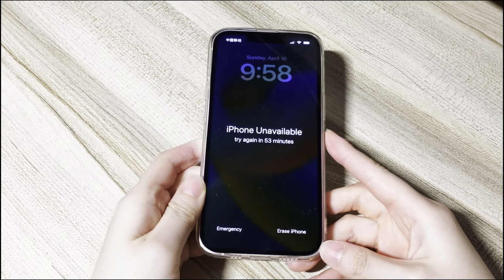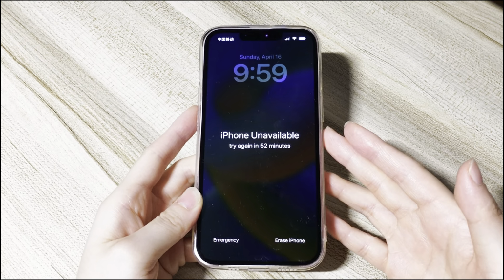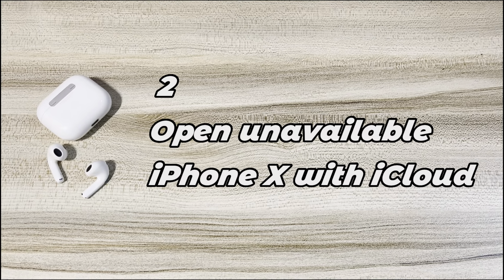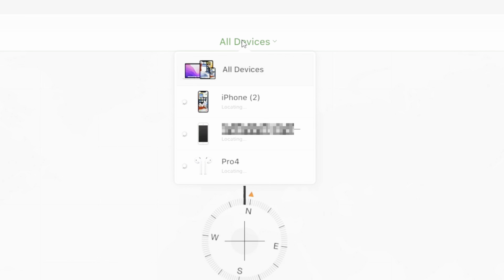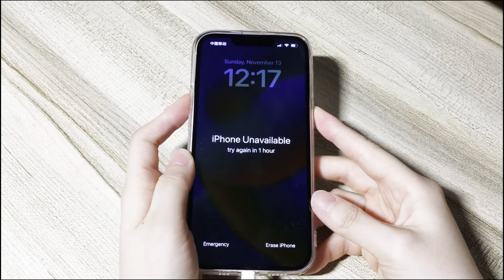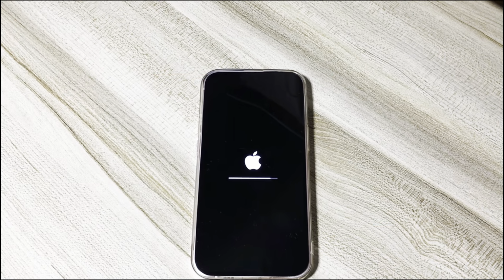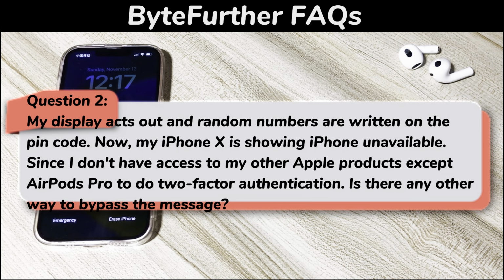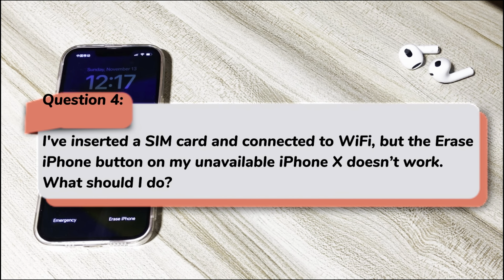See iPhone X Unavailable Message? Here’s How to Unlock Unavailable iPhone X Screen, No Need Passcode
ByteFurther explains why your iPhone X is unavailable and show you how to fix iPhone X iPhone unavailable problem for good. This unavailable message is generally caused when you or someone else enter the wrong passcode for more than 5 times constantly, or when the iOS software update stops working the way it should. In rare case, you’ll also have an unavailable iPhone X after a bad display replacement.

Next, we’ll show you how to fix iPhone X unavailable lock screen with three solutions

2:07 Method 1 is to unlock unavailable iPhone X with Erase iPhone option.

This can be used to unlock the passcode lock right on your iPhone X without a computer. However, this method doesn’t work for everyone to try when iPhone X says iPhone Unavailable. Here’re a few checks you should do.
- First, see if you’ve inserted a SIM card.
- Second, see if your device is connected to a WiFi or cellular data network.
- Third, see if you still remember Apple ID and password logged in to your unavailable iPhone X.
If all these checks are YES, follow the steps in this video to open your locked phone without a passcode.

3:35 Method 2 is to open unavailable iPhone X with iCloud.

Did you turn on Find My feature in your iPhone X before it gets unavailable? If Yes, and if you don’t see an Erase iPhone button, we’ll show how to fix iPhone X unavailable without computer with iCloud.You’ll need to use your Apple ID and password to enter iCloud.com to get out of your unavailable device using Find My option to erase the device completely.

4:38 Method 3 is to bypass unavailable iPhone X with iTunes or Finder.

The last step you can take to get out of an unavailable iPhone X when you forgot the lock screen passcode is to use iTunes or Finder application. Connect your passcode-locked iPhone X to a computer, open iTunes or Finder, put your phone into recovery mode, and then restore the device with iTunes or Finder.

5:53 iPhoneX unavailable FAQs in ByteFurther
Question 1: My iPhone X has been locked out to an iPhone unavailable screen. How do I reset the phone from this screen when it doesn’t give me the option to enter the lock screen password again?

Answer: You can use the computer or iCloud methods mentioned in this video to fix it.

Question 2: My display acts out and random numbers are written on the pin code. Now, my iPhone X is showing iPhone unavailable. Since I don't have access to my other Apple products except AirPods Pro to do two-factor authentication. Is there any other way to bypass the message?

Answer: You can use iTunes or Finder software to unlock your unavailable device without needing two-factor authentication.

Question 3: Instead of iPhone X error iPhone unavailable message, I see the Security Lockout alert. How can I get out of this and open my phone without losing my saved data?

Answer: The steps in this video can also fix Security Lockout message on iPhone X. Just try the solutions first. If you don’t have backups, you can’t unlock the unavailable iPhone X without losing data.

Question 4: I’ve inserted a SIM card and connected to WiFi, but the Erase iPhone button on my unavailable iPhone X doesn’t work. What should I do?

Answer: You can do a forced restart first. Press the Volume up button, Volume down button, and keep pressing the Power button until you see an Apple logo. Then, see if the Erase iPhone button works this time. If not, try method 3.